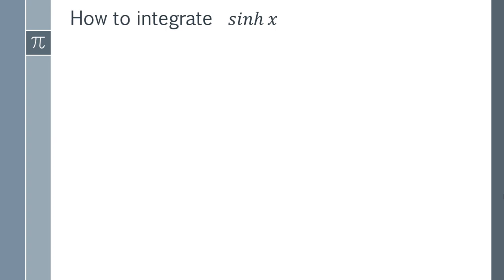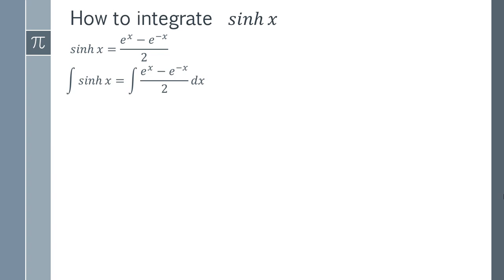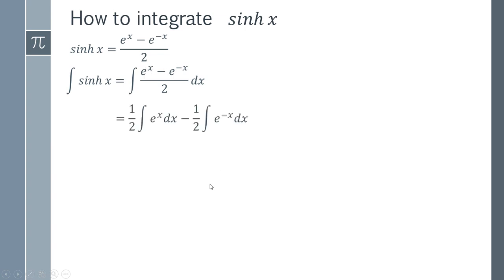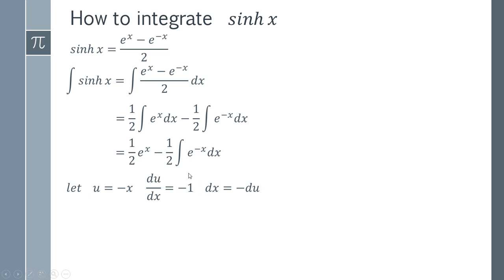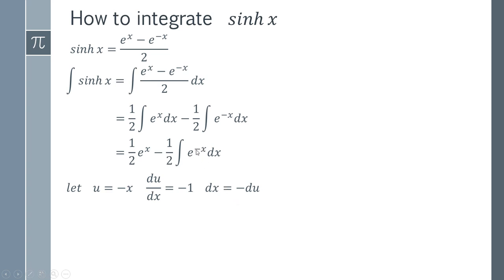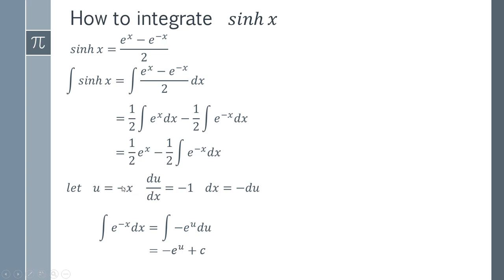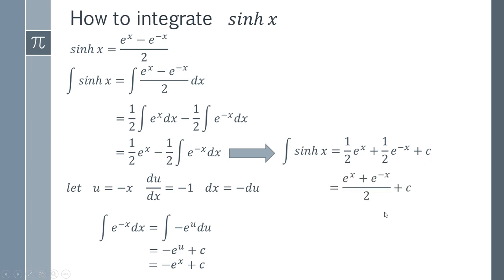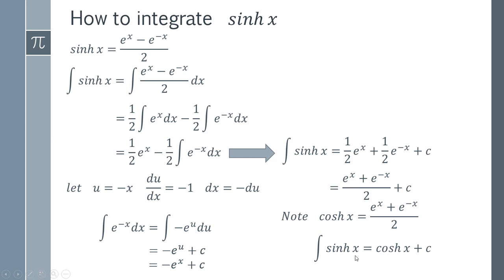How to integrate sinhx - step by step tutorial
In this video I will show you how to find the integral of sinhx step by step. We will use the exponential form of sinhx to do the integration  and apply integration by substitution.